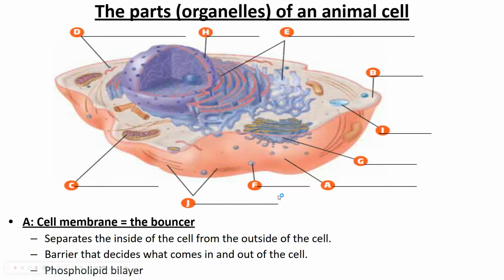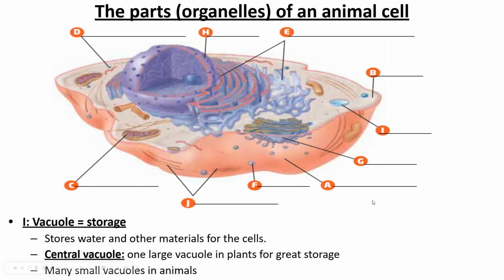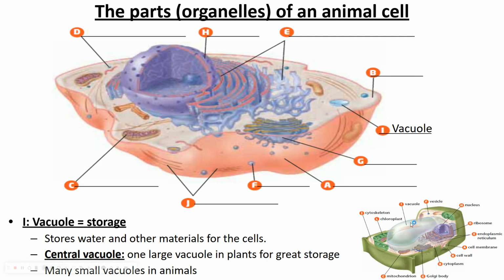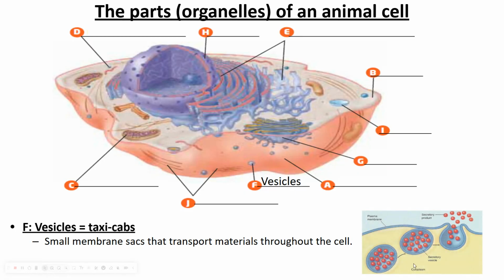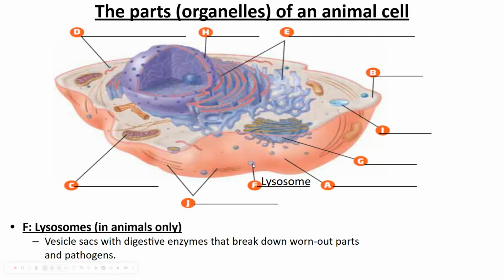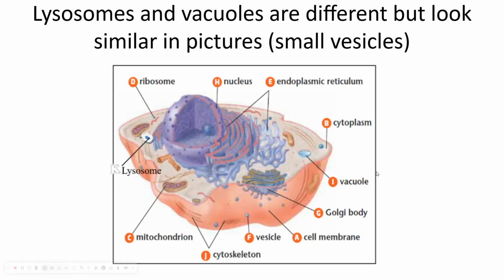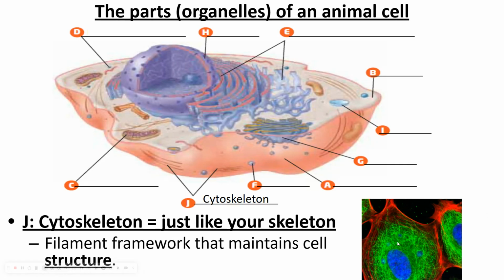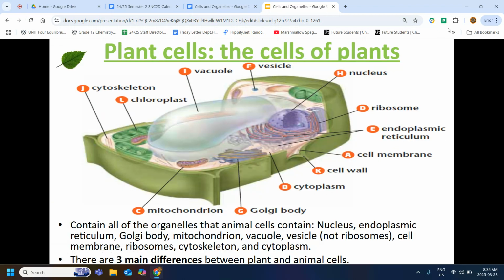Cell organelles part 2 continued